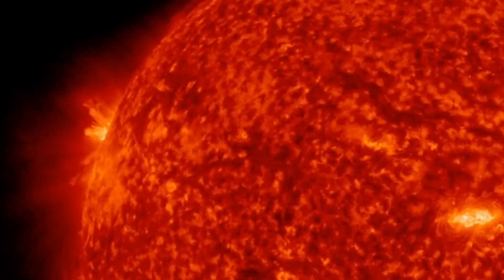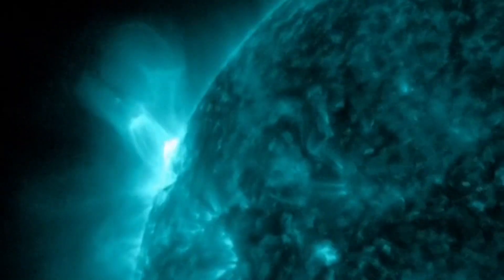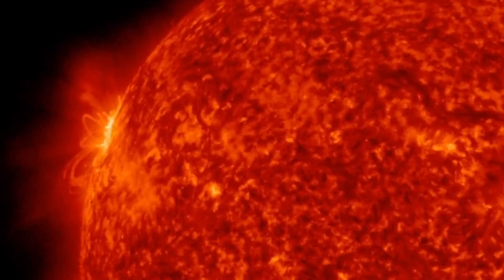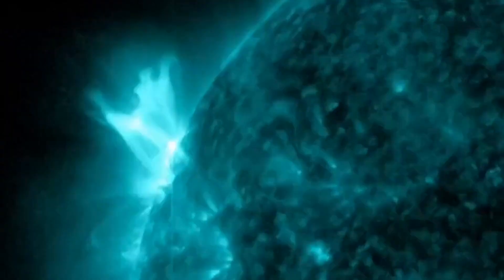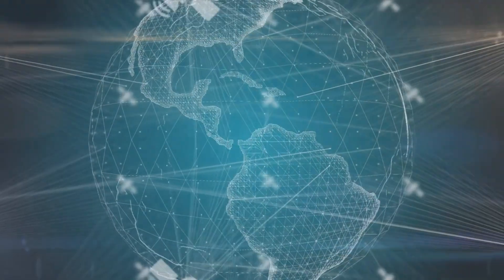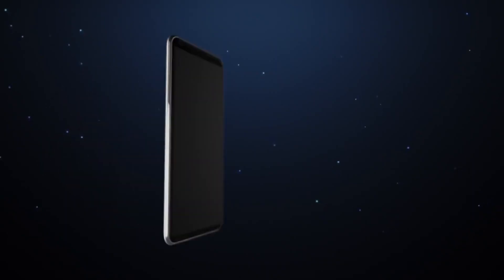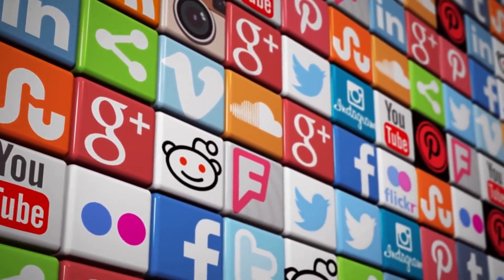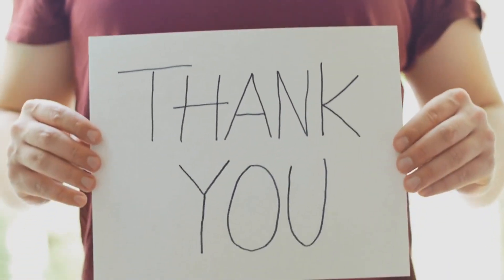Intense Solar Flares from a New Crackling Sunspot, and the Looming X-Class Threat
Get ready for an electrifying journey through the cosmos as we explore the intense solar flares erupting from a new crackling sunspot! Witness the raw power unleashed by these bursts of energy, as they create a stir in the solar system. On July 11th at 1808 Universal Time, an M6-class explosion shook the Sun, saturating pixels in NASA's Solar Dynamics Observatory. In just the past 12 hours, this active region has produced five M-class solar flares, hinting at an even more potent X-class flare on the horizon. The consequences of these solar flares reach our own planet, causing shortwave radio blackouts and affecting vital communication systems. Join us as we delve into the implications of these solar phenomena and the importance of ongoing studies to mitigate potential risks. Don't forget to explore our mini documentaries for a deeper understanding of space weather phenomena. Brace yourself for an awe-inspiring journey beyond the Earth's atmosphere.

Please be aware that some of the links in the video description may be affiliate links, which means that Space Weather News may earn a small commission if you make a purchase through those links. Thank you for your support!